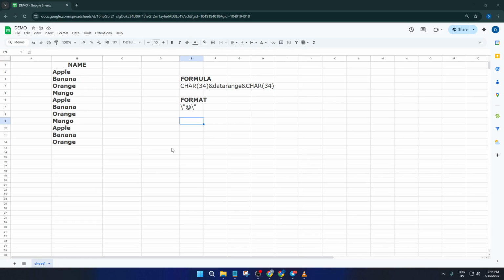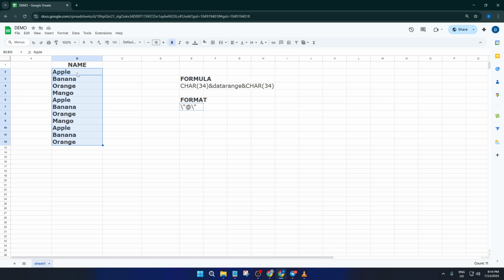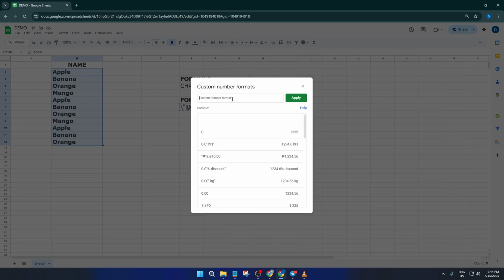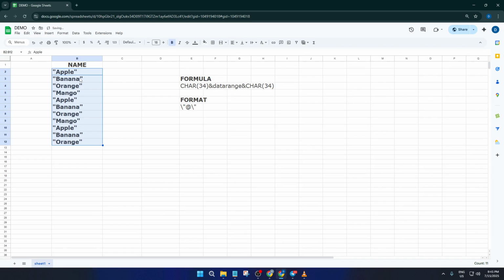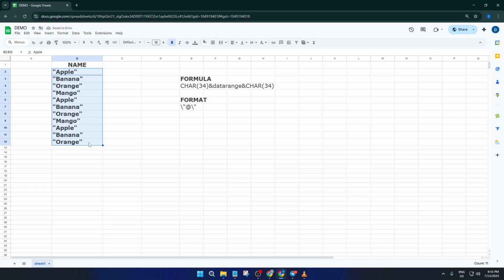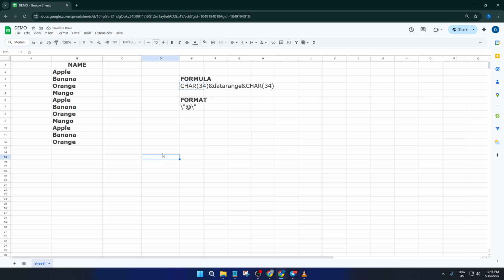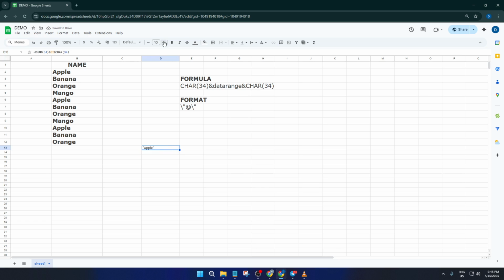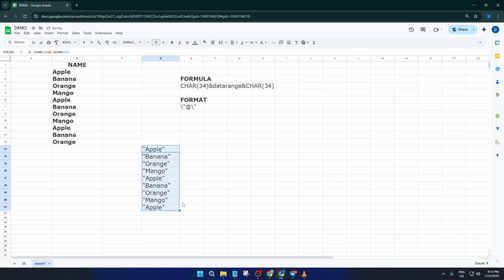How to Add Quotes to Cell Values in Google Sheets [2026 Guide]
Want to add quotation marks to cell values in Google Sheets? In this tutorial, you'll learn how to add quotes around text automatically using simple formulas and apply the result to multiple cells.

In this video, you'll learn how to:

✅ Add quotation marks around cell values
✅ Use formulas to add quotes automatically
✅ Add quotes to multiple cells
✅ Keep the original data unchanged
✅ Format quoted text consistently

To add quotes to cell values in Google Sheets, you can use a formula such as `=CHAR(34)&A2&CHAR(34)` to place quotation marks around the value in a cell. You can then copy the formula down to apply it to additional rows.